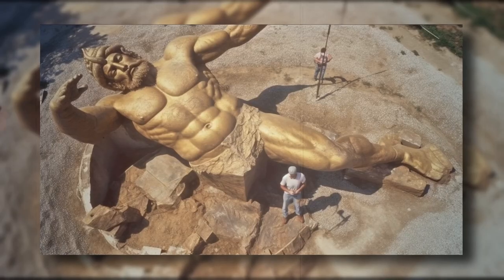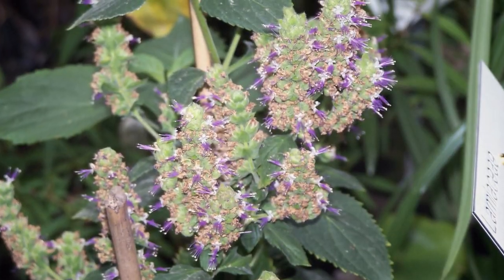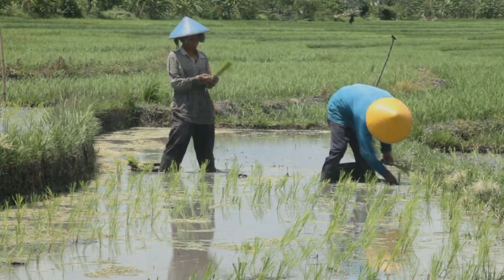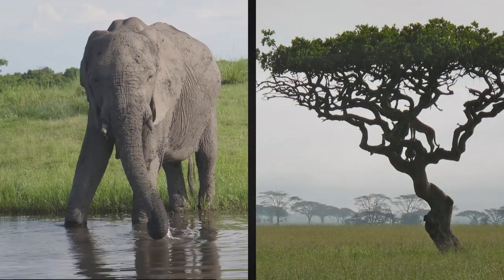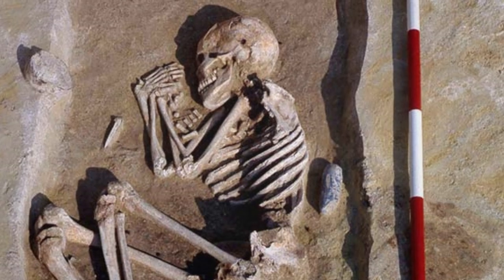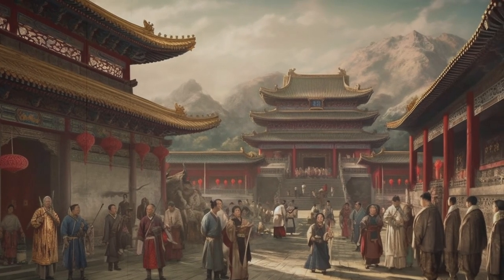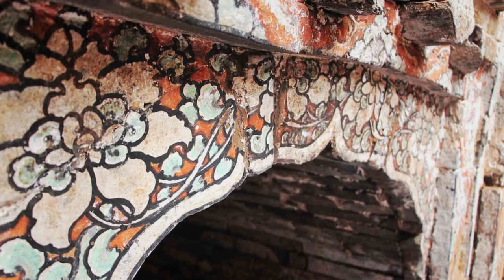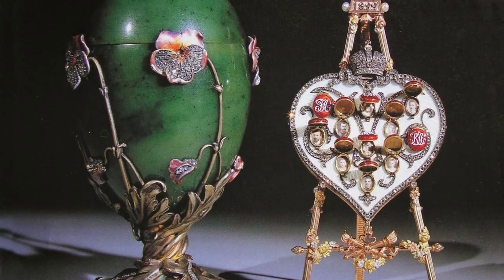NO ONE Expected To See THIS Golden Ancient God Statue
"NO ONE Expected To See THIS Golden Ancient God Statue" invites viewers into the thrilling world of archaeological finds. This video focuses on the unexpected unearthing of a golden statue of an ancient deity, a discovery so remarkable that it took everyone by surprise.
This top-tier discovery not only reveals intriguing facts about our past, but also prompts countless questions about the civilization that produced it. The Golden Ancient God Statue serves as a testament to the craftsmanship and artistry of a bygone era, providing a more complete appreciation of the cultural heritage of centuries past.

We dive into the examination of this unexpected find, bringing a fresh perspective to our understanding of history. We scrutinize the smallest details of this unique artifact, from its creation to the historical and cultural context in which it was crafted. The video will intrigue not only historians and archaeology enthusiasts, but also anyone who enjoys the mysteries of the past.
Join us on this captivating journey and learn more about the treasures of antiquity that continue to amaze and astound us with their beauty and complexity. This Golden Ancient God Statue stands as an enduring symbol of the richness and diversity of our shared human past, revealing secrets that have lain hidden for millennia.

00:00 ► Intro
00:27 ► The composition of ancient Roman perfume
02:49 ► Unusual punishment of criminals
04:38 ► Gilded statue of Hercules
06:15 ► Cosmetic spoon with naked girl
07:34 ► Neolithic Farmer Skeleton
08:53 ► The Horror of the Underworld of Osiris
10:41 ► Shipwrecks of the Ming Dynasty
12:10 ► 12 painted tombs of the grandson of Genghis Khan
13:27 ► From world fame to poverty